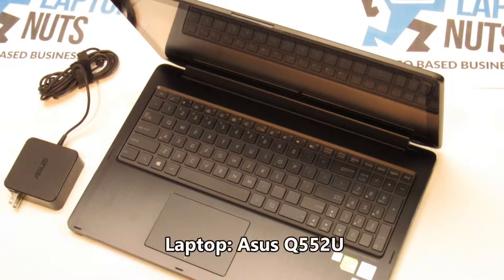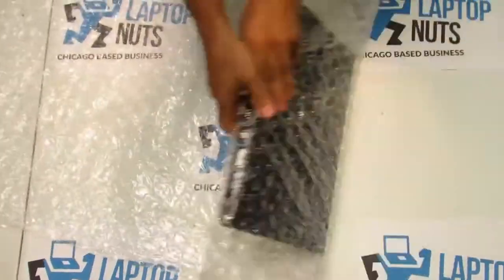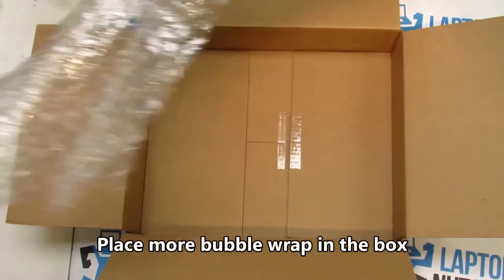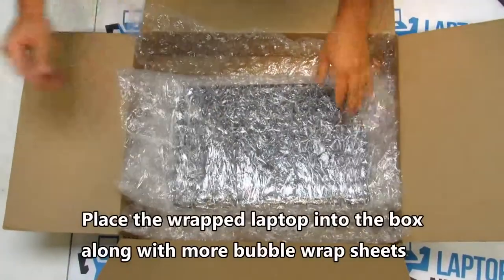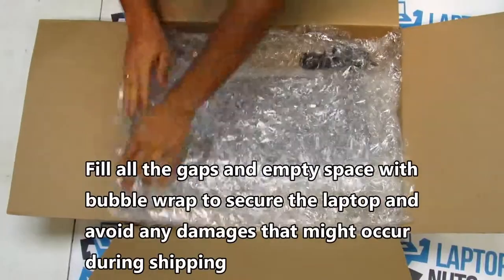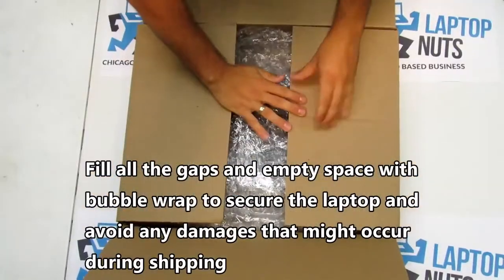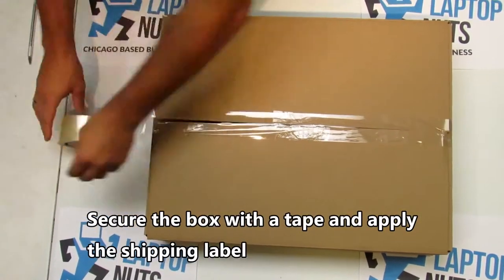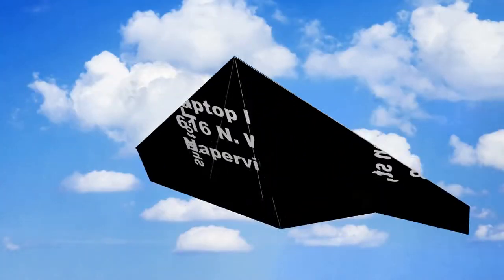How to package your laptop video. Prepare for shipping and selling to LaptopNuts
will show you a step by step process to properly package and prepare your laptop for shipping and selling to LaptopNuts. Sell your laptop to LaptopNuts.com. More information on how to sell laptop